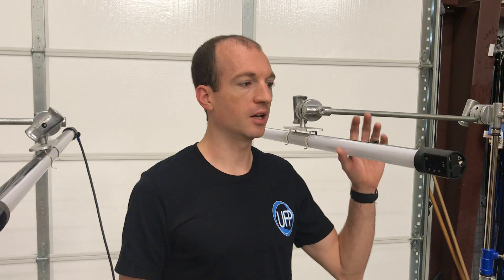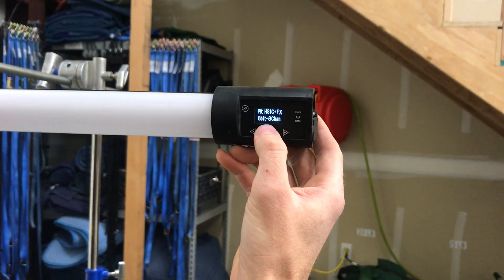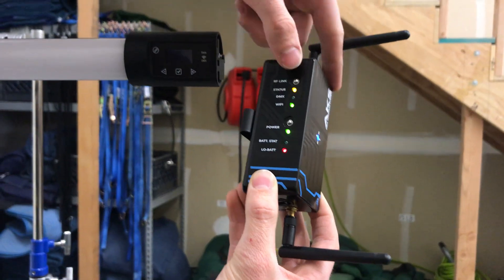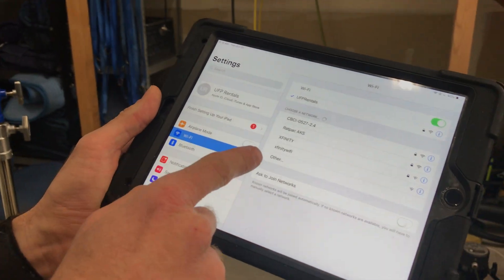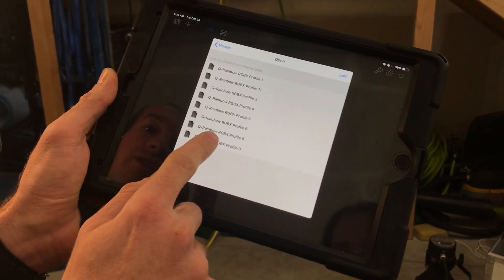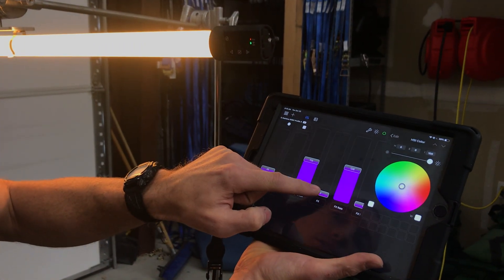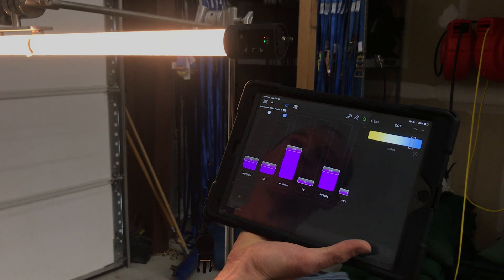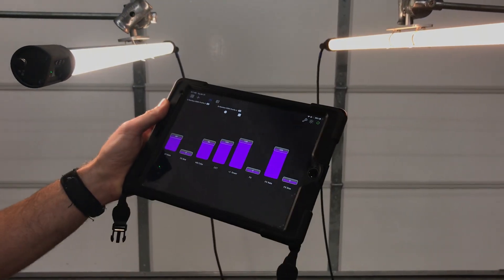Linking AKS System to Quasar Rainbow Tubes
This is an instructional video on linking the AKS Wireless System (by RatPac Dimmers) to the Quasar Science Rainbow RGBX tubes and controlling them with Luminair on an iPad.